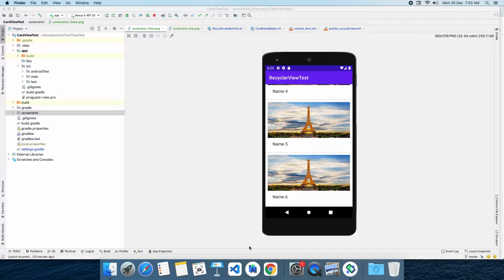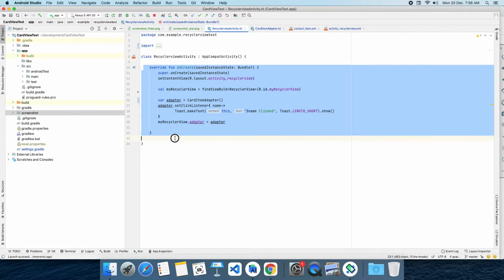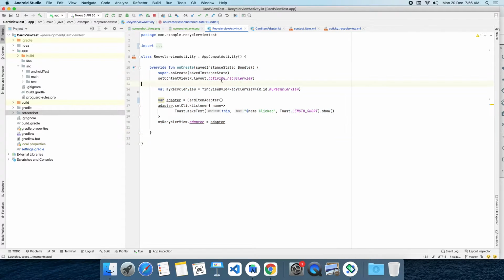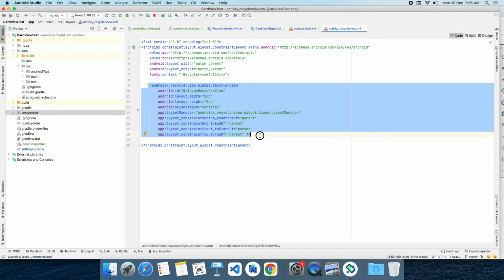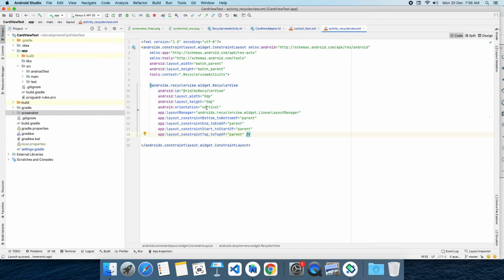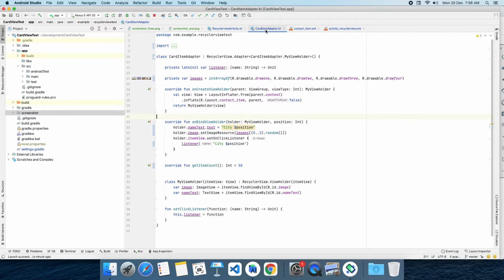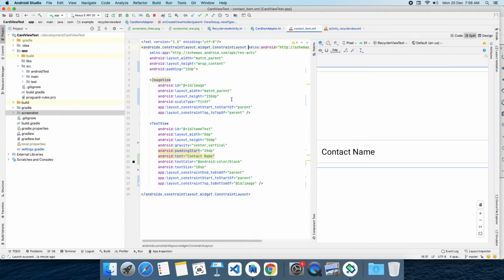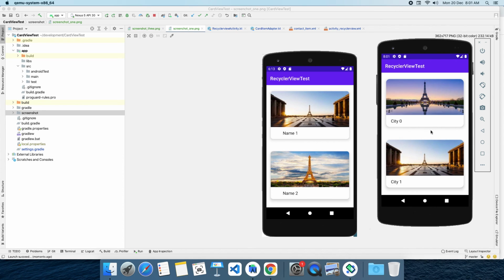CardView in Android (Kotlin) - 033 CardView Kotlin..#2021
Agenda:
What is CardView in Android?
How to render shadow?
How to create rounded corner?